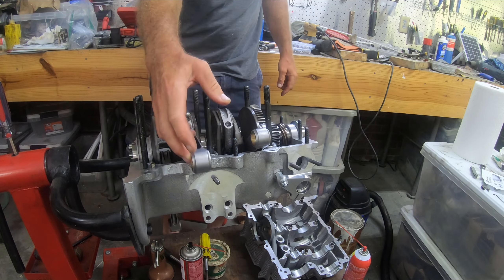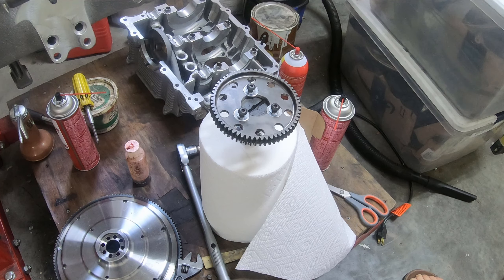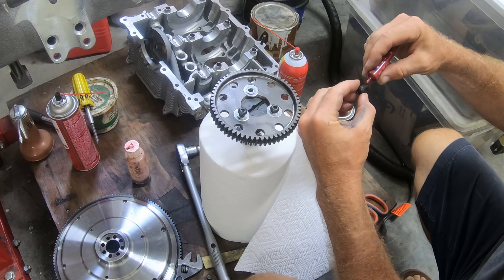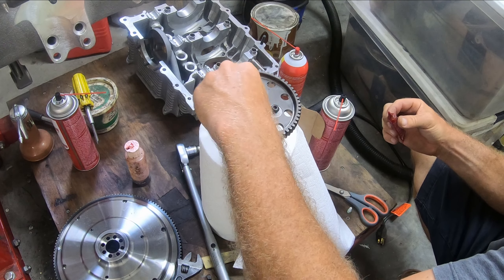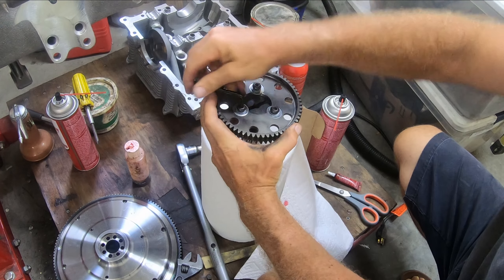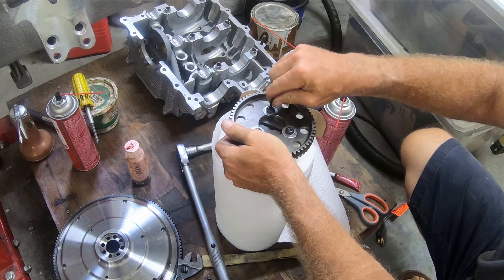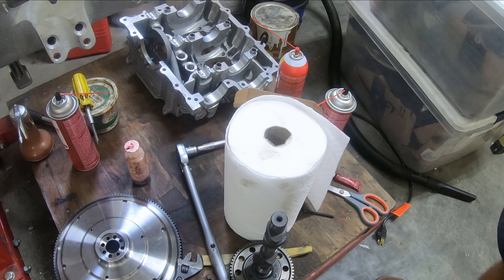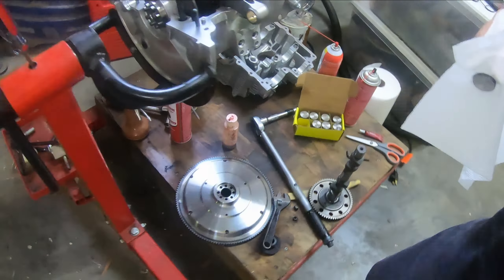2332 VW Air-cooled Stroker Motor - Video 09 - Loc-Tite Cam Bolts and Prepare Lifters and Case Halves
Building a Volkswagen 2332 stroker motor from scratch with 94mm pistons and 84mm crankshaft.  This is the preparation of the case halves including the camshaft bolts with loc-tite and putting in the lifters.

1966 Deluxe Split Bus - Lotus White